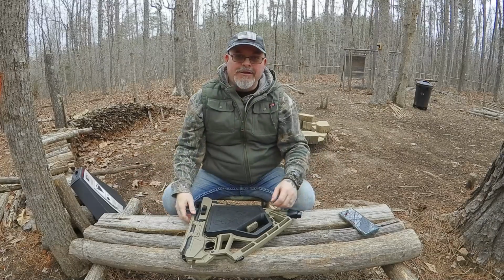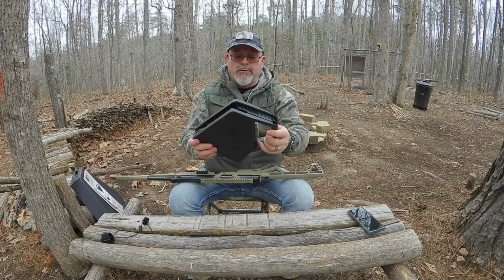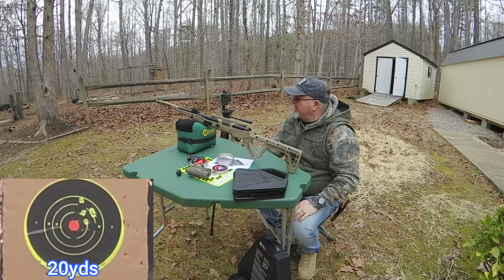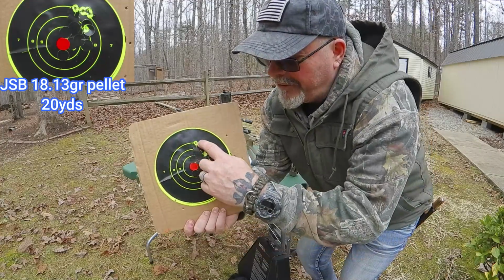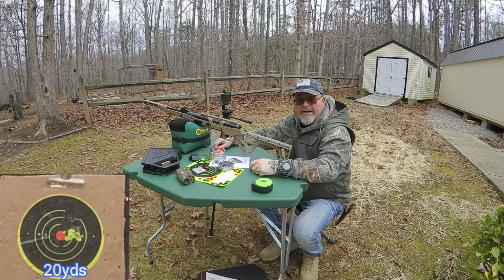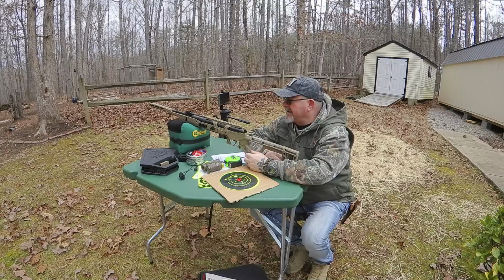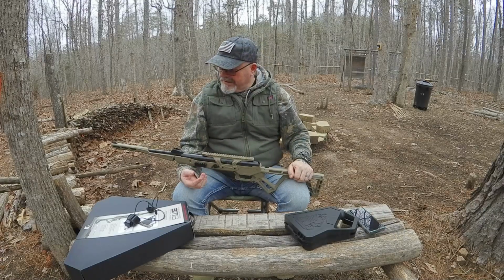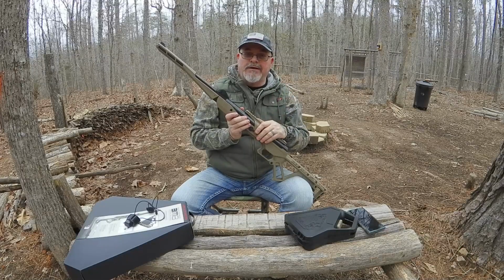Black bunker BM8 survival air rifle review!!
Black bunker BM8 survival rifle review!!
This is a pretty cool new and inovative new air rifle the actually folds up and can fit in a backpack!!
Product link:
Black bunker BM8 survival air rifle